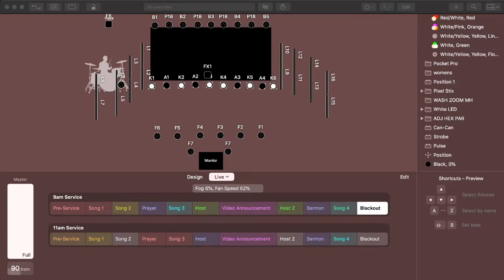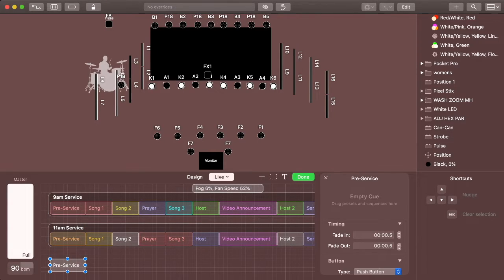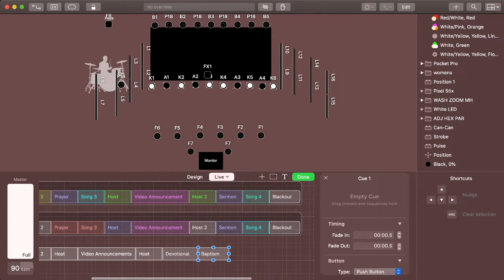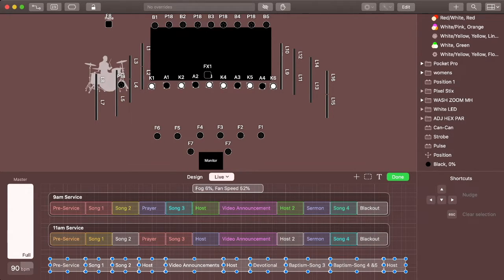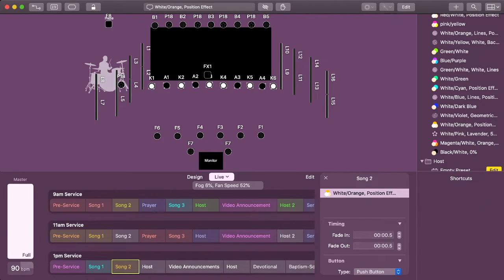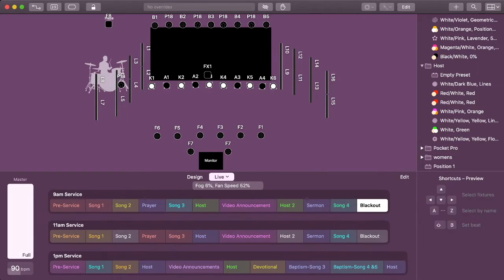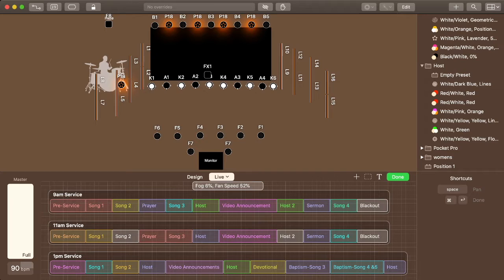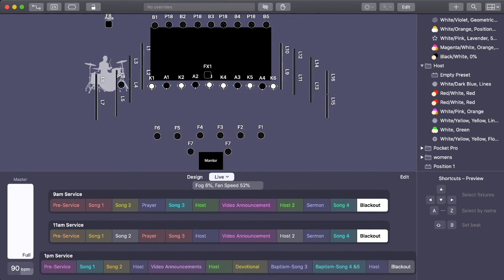How to create set list using Lightkey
Welcome to the Final Training Video!!! In this video we will learn how to create live buttons for order of service.  Congratulations !